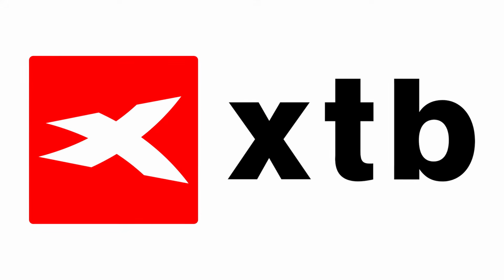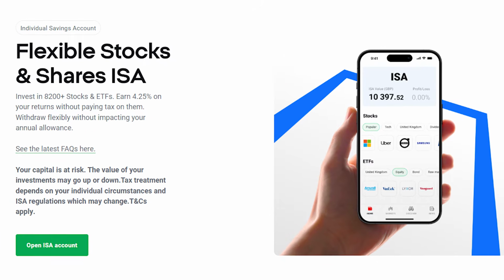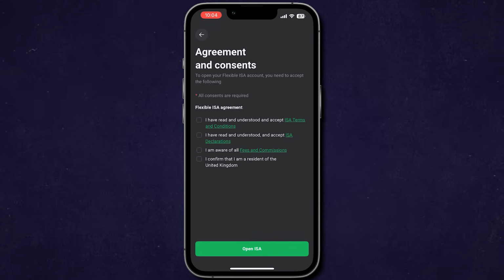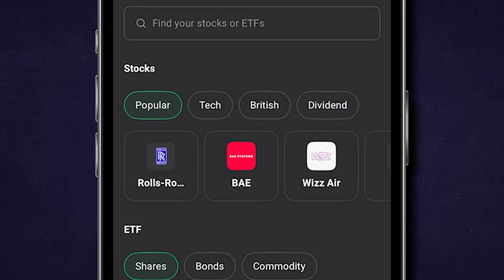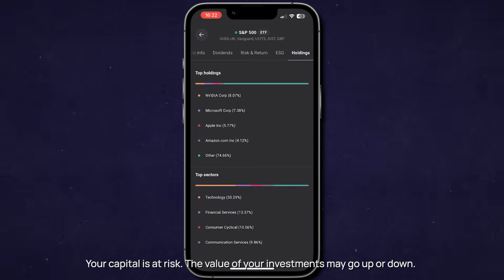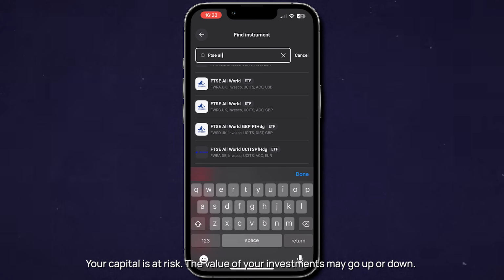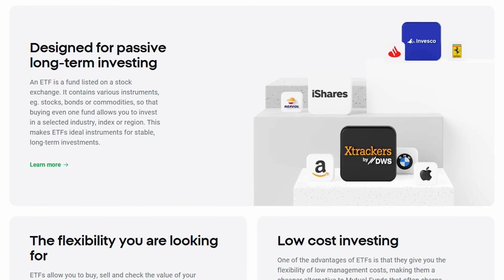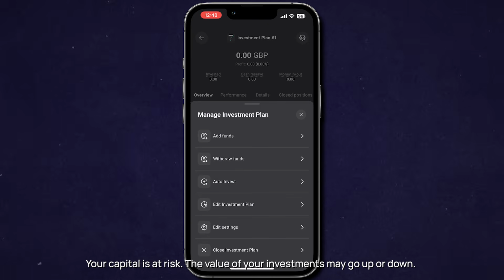How to Use XTB: Investing for Beginners with a Stocks & Shares ISA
Here's how to invest with XTB using their Stocks & Shares ISA (or general investing account, though this contains CFDs – proceed with caution).

This video does not represent financial advice, and we are not financial advisors. When investing, your capital is at risk. Investments can rise and fall and you may get back less than you invested. Past performance is no guarantee of future results.

The broker we use...
Capital at risk when investing.

🕧 Timestamps
0:00 XTB released an ISA
0:27 Account types
1:32 How to set up a Stocks and Shares ISA
2:44 Depositing Money
3:15 Browsing investments with XTB's filters
4:10 Making an investment
5:59 Managing your portfolio
6:33 Investment plans
7:56 Other investments XTB offers